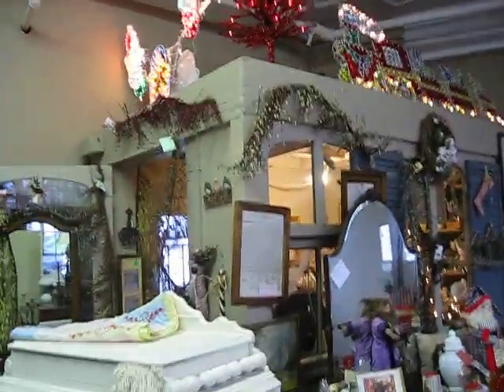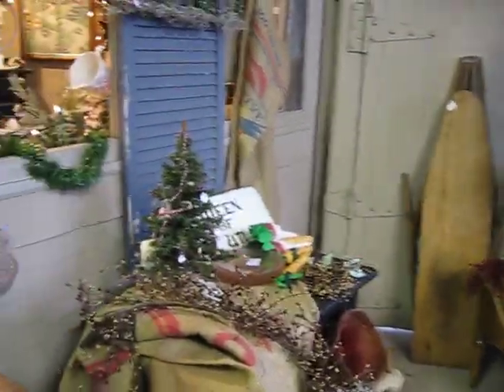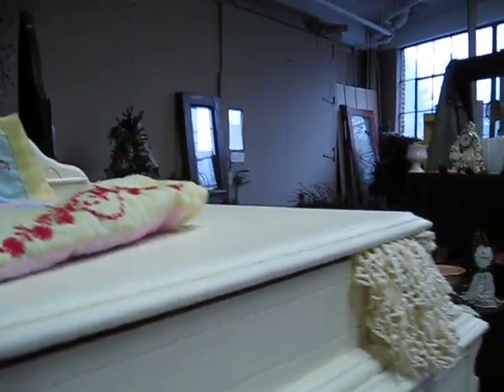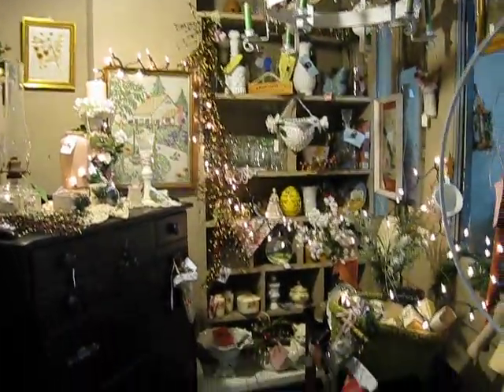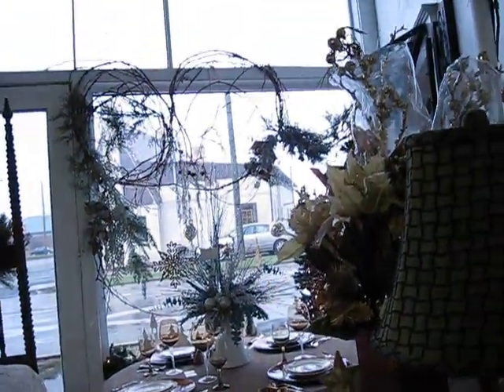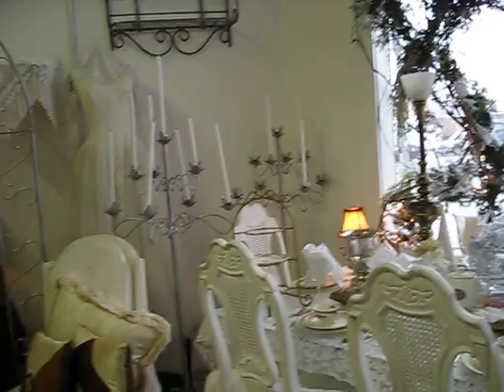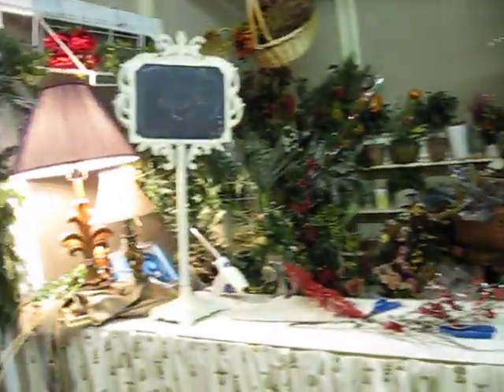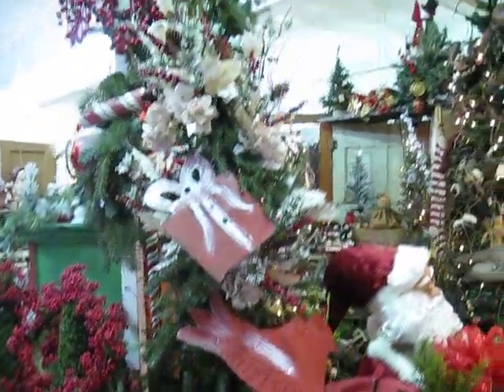Corner Nest - Elizabethton, TN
I ran out of memory card before the entire downstairs could be filmed! This is just a small part of the shop, mostly the back where one of our displays is. Short but sweet, I hope you enjoy it!